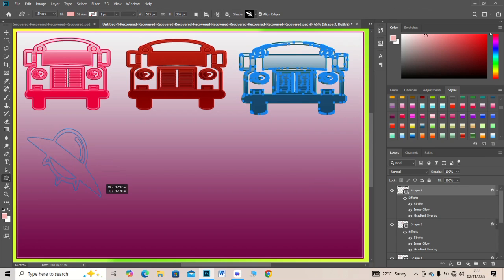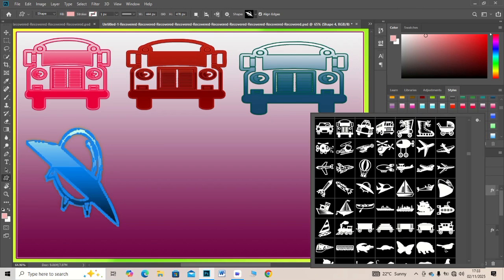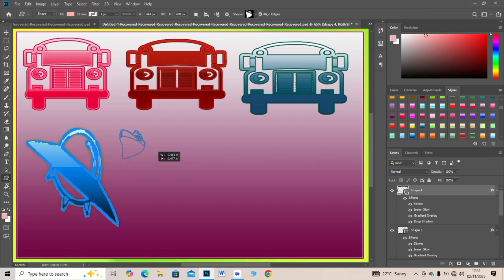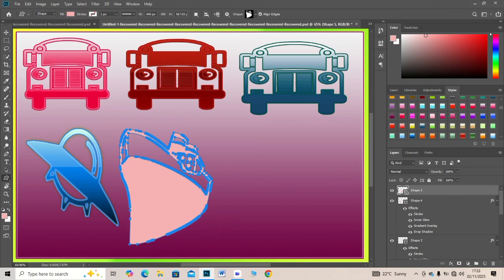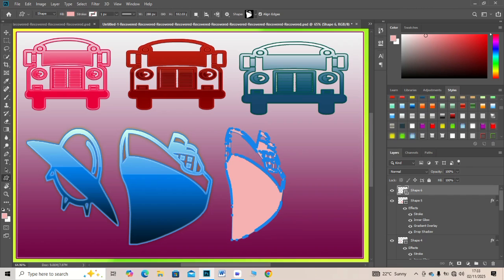HDR 4K Portrait| Professional Retouching LookCanonR5 + Photoshop ColorGradingMasterclass#E9DED78#501